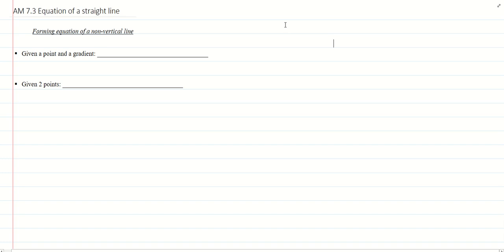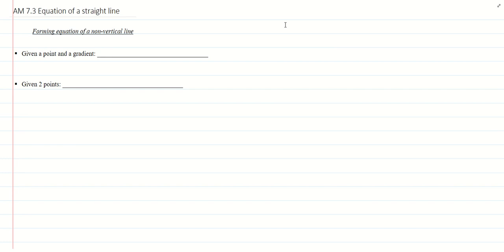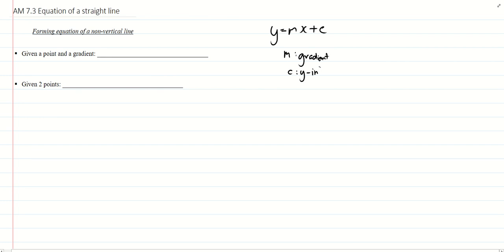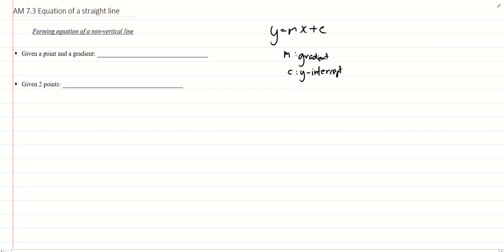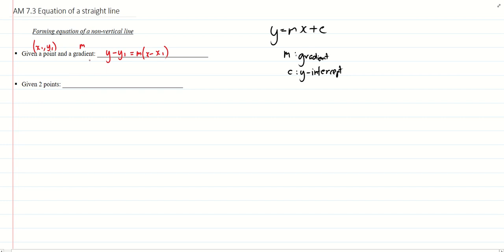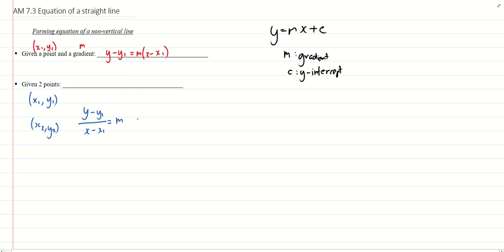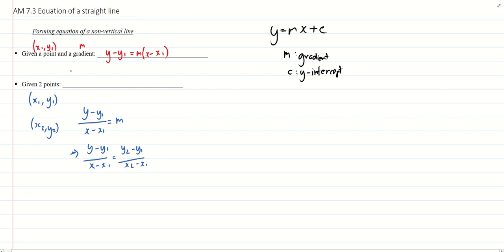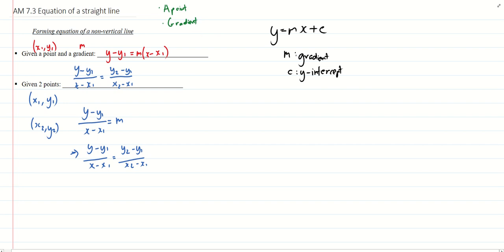AM 7.3 Forming Equation of a Straight Line